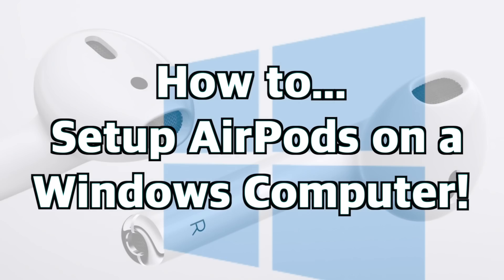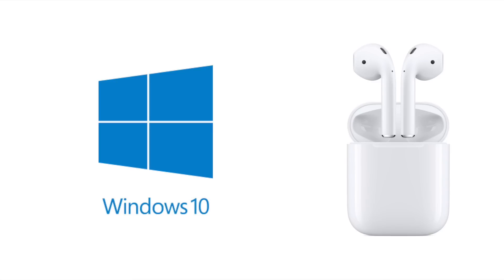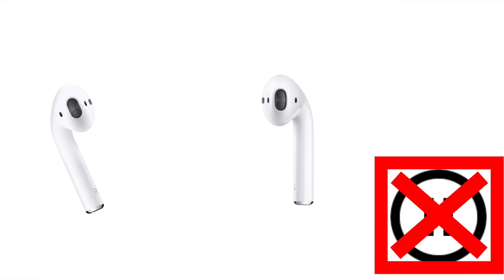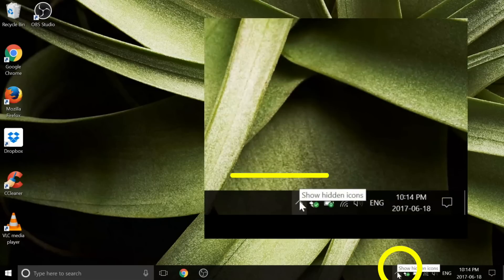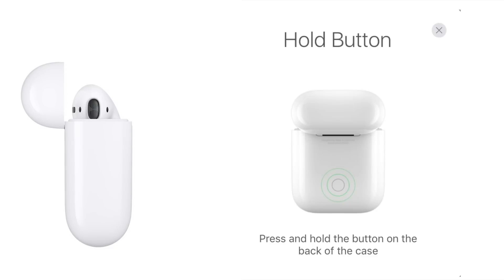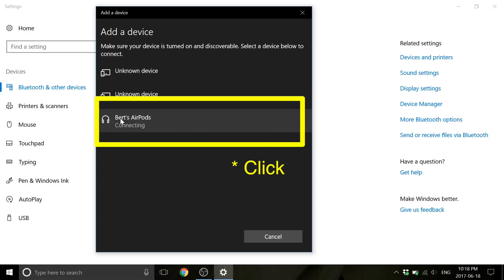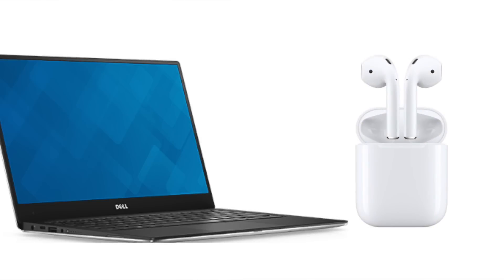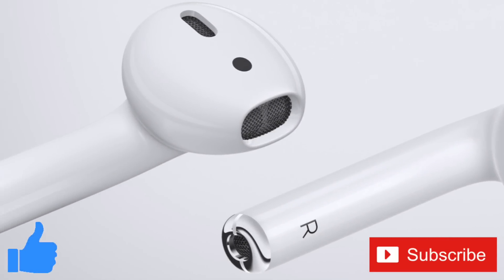How to Setup AirPods on a Windows 10 Computer!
This is just a short little Tech How To to show you how to setup your Apple AirPods on a Windows 10 computer.  It’s relatively simple, just not as fast as it is through your iPhone. Essentially you just Pair them as regular bluetooth headphones!

A couple of things to keep in mind when you use your AirPods with Windows 10, first off Siri will not work on double tap, neither will the play pause.  So that being the case whatever you were listening too will not pause when you remove one AirPod like it does when you use them with your Mac, iPad or iPhone.  But they will still function as descent sounding wireless headphones!

So let’s get to the pairing!

We can access the Bluetooth settings from the system tray, you will likely have to expand the system tray by pressing the arrow up on the left side of the system tray with the popup that reads “Show Hidden Icons”.  Once the system tray is expanded you can click on the Bluetooth icon and choose the “Add a Bluetooth device” option.  This will open the bluetooth and other devices menu.

Then click on “Add bluetooth or other device”.

Now on the AirPods case, open the lid then press and hold the Pairing Button.

Then back in Windows choose Bluetooth and now wait for the AirPods to appear in the list of detected devices.  Once they appear in the list choose them and complete the pairing.

Now when you want to use the AirPods in Windows 10 just choose them in the Bluetooth menu and vola, your AirPods are now working with Windows 10!